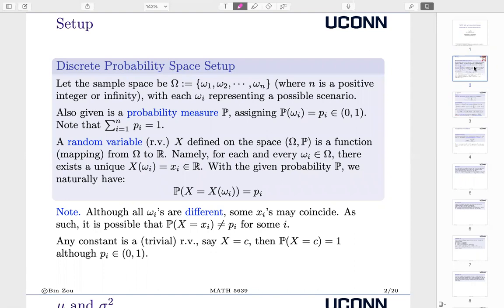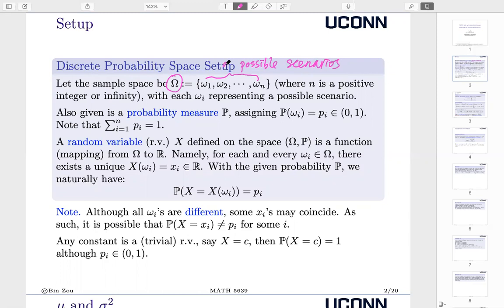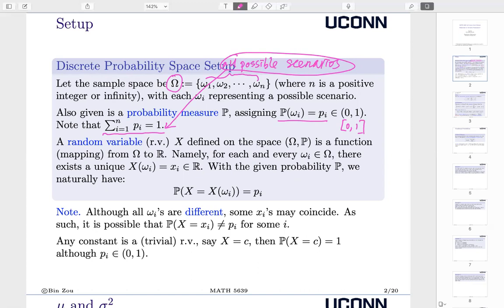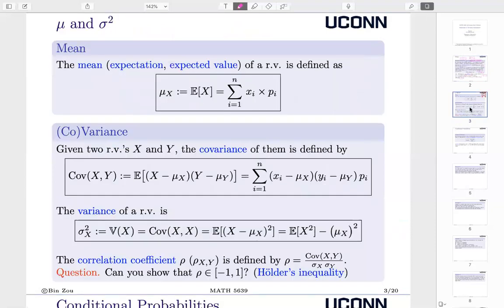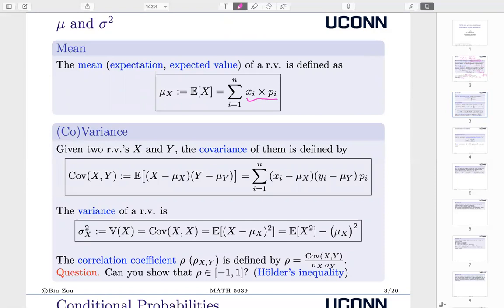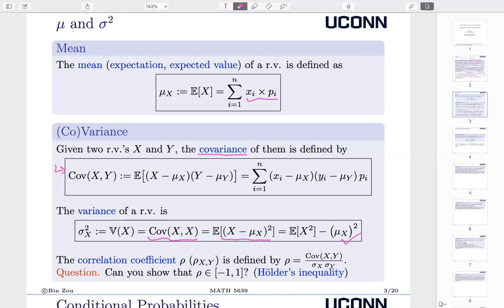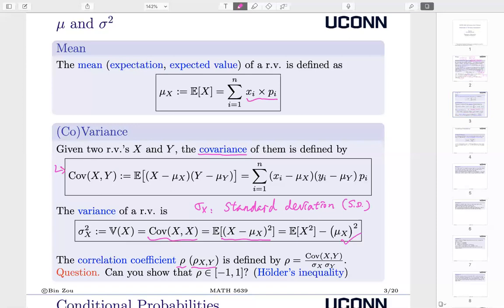[MATH 5639 Actuarial Loss Models] Lecture 1: Probability Exercise 1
Lecture 1 covers the first part of the probability exercises, see slides

This is part of the lecture videos for MATH 5639 Actuarial Loss Models taught during the Fall 2020 semester at the University of Connecticut. The instructor is Dr. Bin Zou.
Please access the course website for more information and downloadable materials